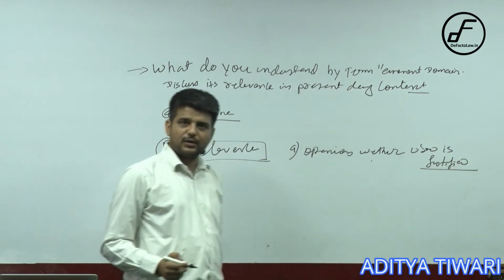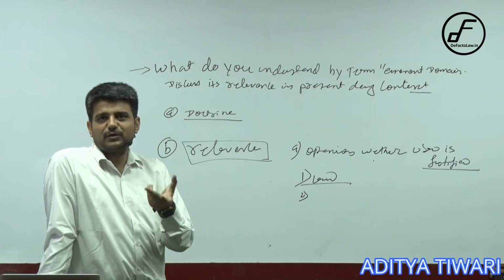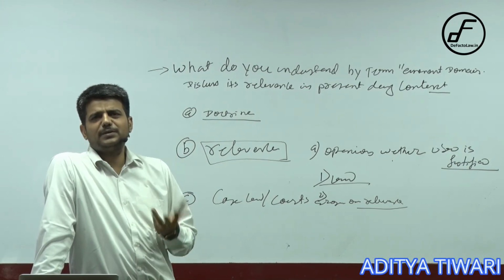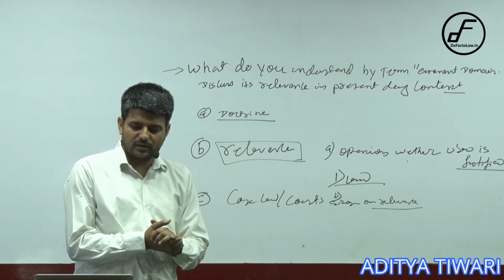law optional upsc solved question no- 01 discussion in ''a question a day'' by Aditya Tiwari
Aditya Tiwari sir Teaches at Lukmaan IAS, Delhi. This a question a day is a writing skill program started by deafatolaw.in in order to help student how to write in upsc law optional exam.

You can follow other previous question discussion and complete solution pdf at defactolaw.in website.